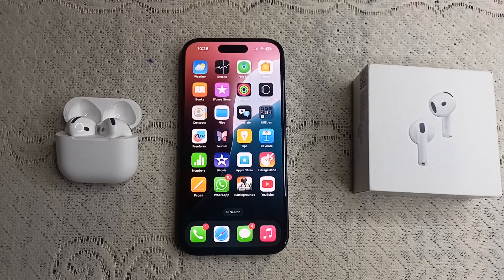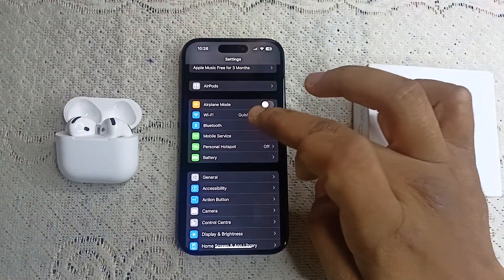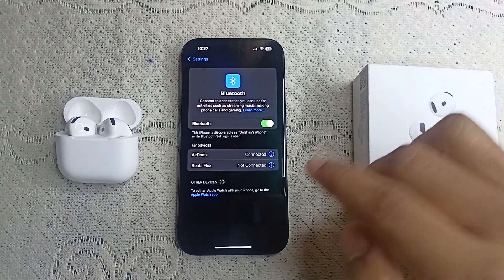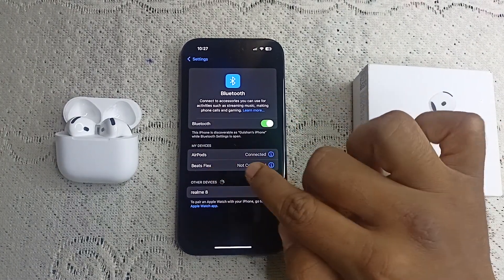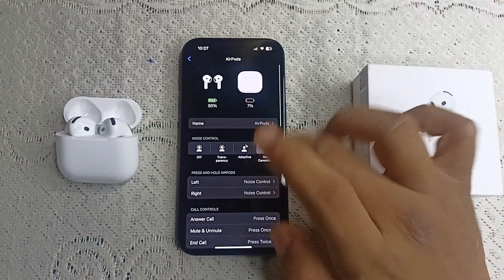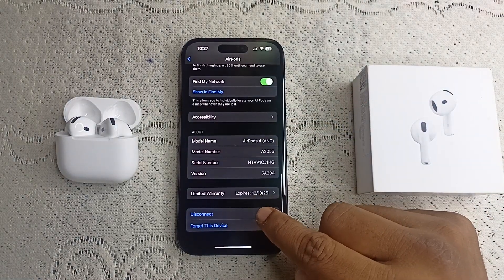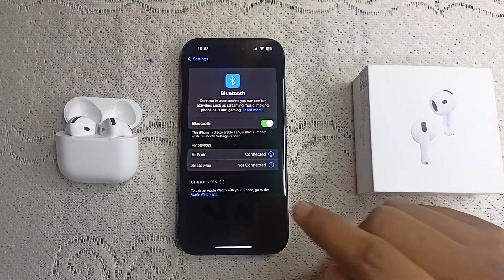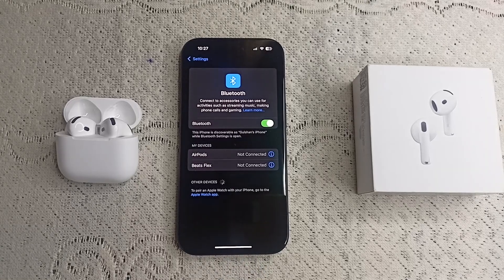AirPods 4: How To Disconnect From iPhone/ iPad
Discover the simple steps to disconnect your AirPods 4 from your iPhone or iPad in this comprehensive tutorial.